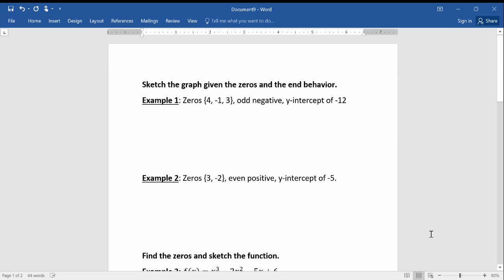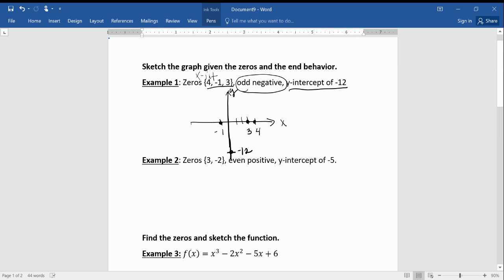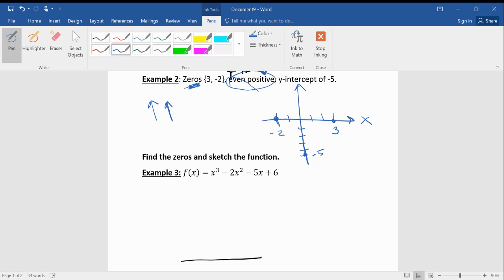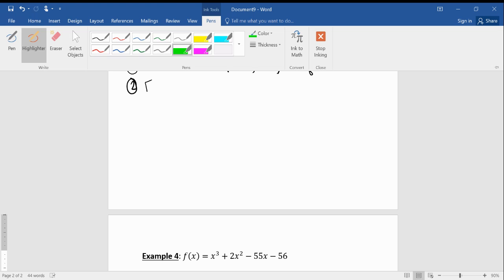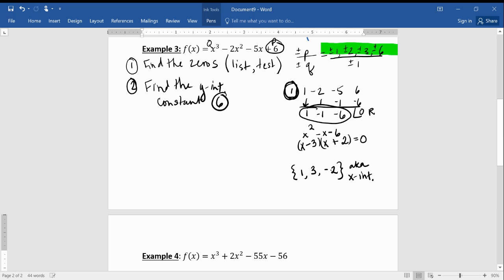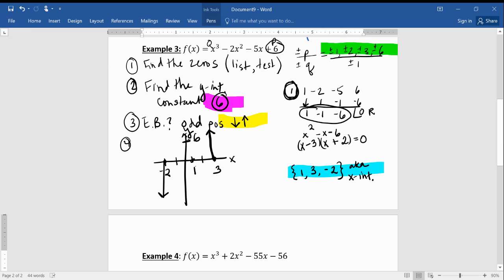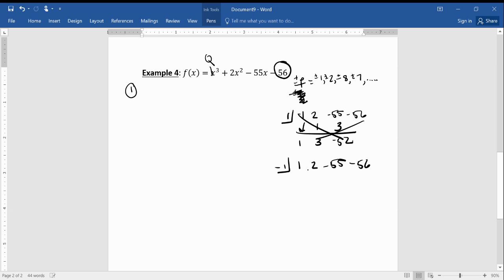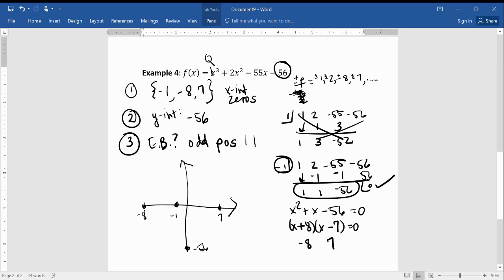Sketching the Graph after Finding the Zeros